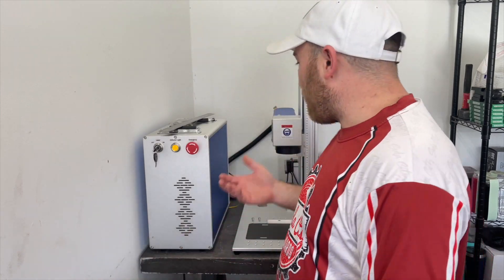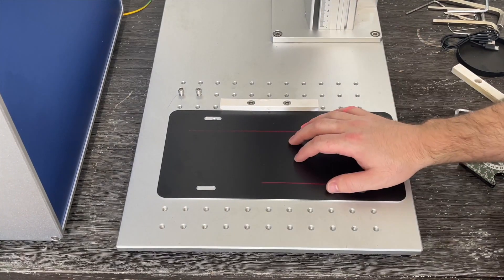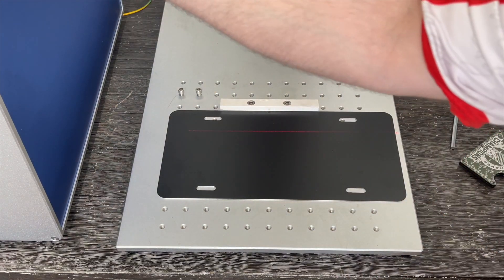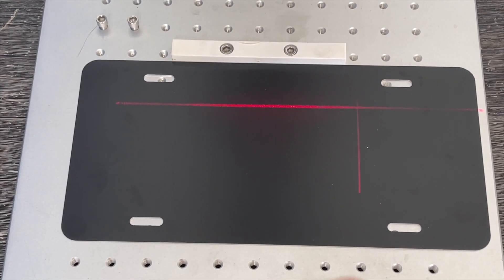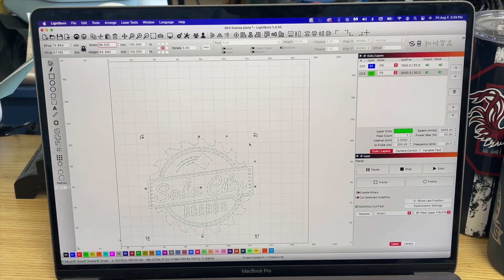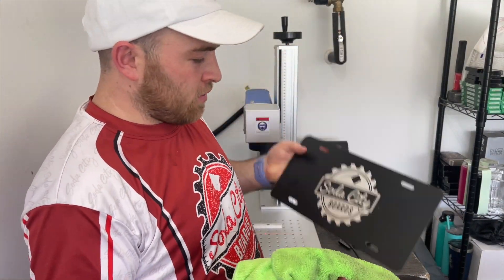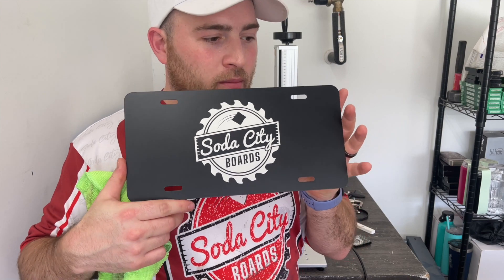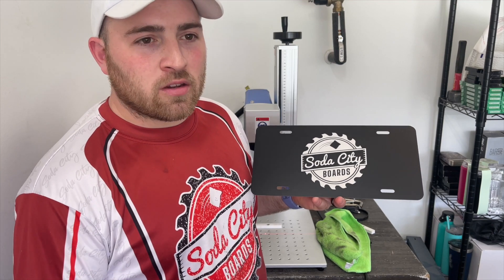Make a license plate with your fiber laser!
Hey Everyone! It has been a while since i posted a tutorial on anything here. I have been keeping very busy with projects and orders and recently got in a new fiber laser (60W JPT Mopa) as well as a 150W OMTech CO2 laser.

I have put together a little video showing how i make some license plates I have began offering with the new fiber laser. Check it out and let me know what you think!